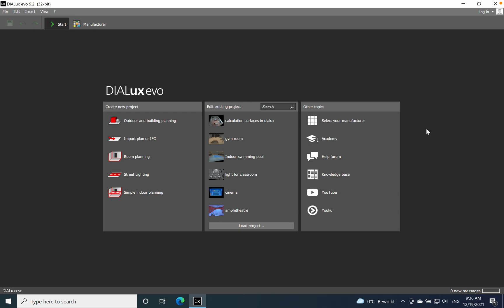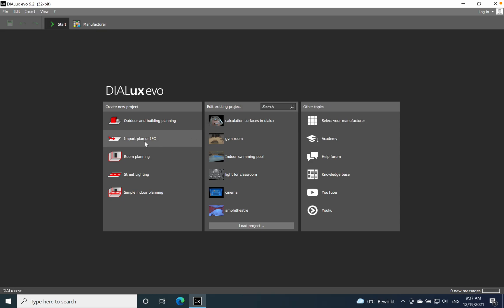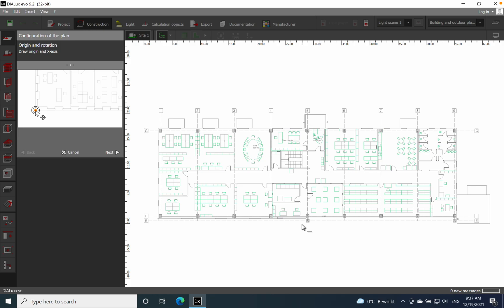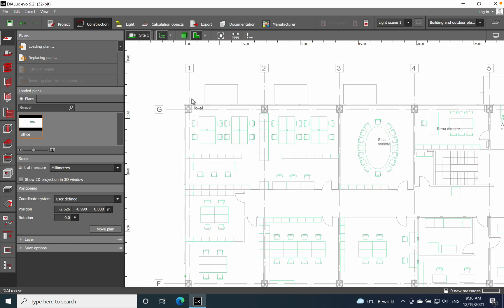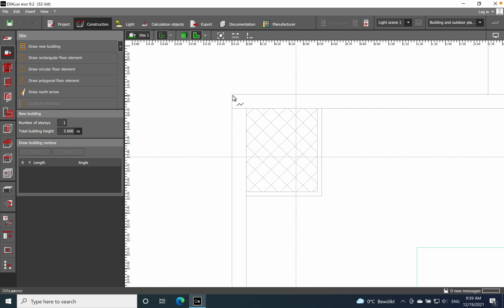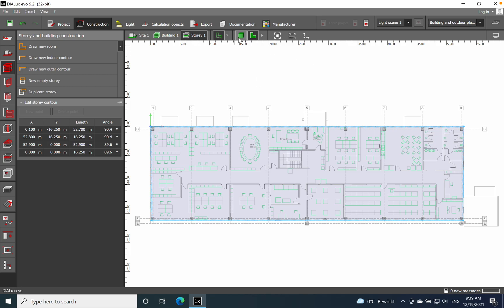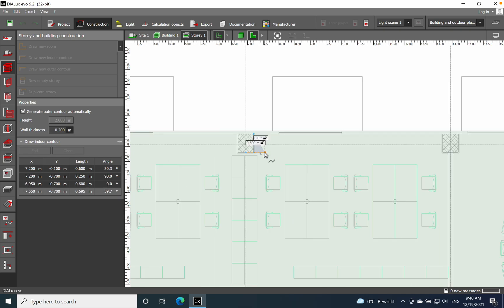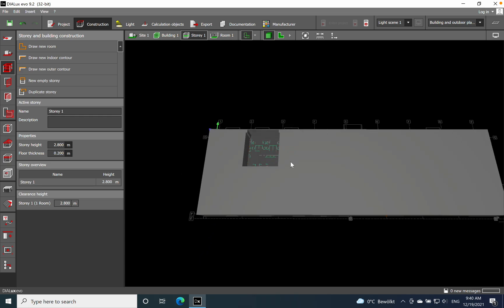How to import Autocad files in Dialux evo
Watch the video to learn how to import Autocad files in Dialux and establish the right measurement units for your drawing. In addition you can see how to draw your building and define new rooms and add furniture to each space.